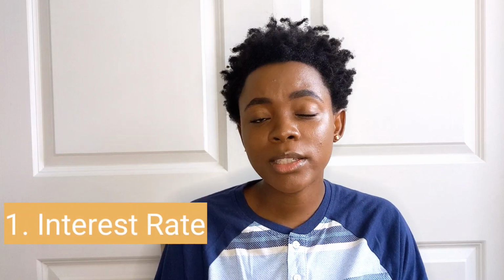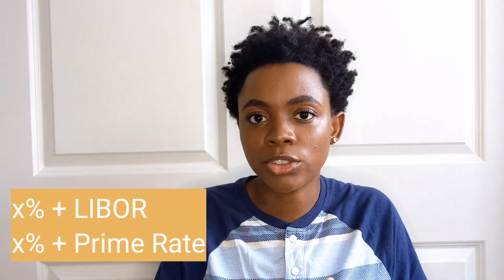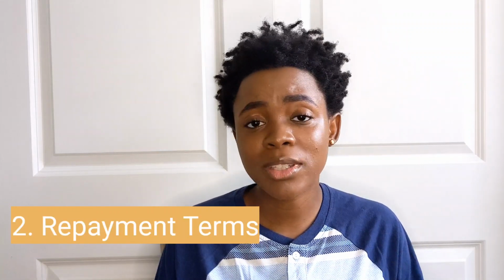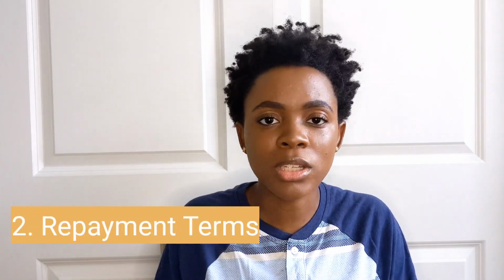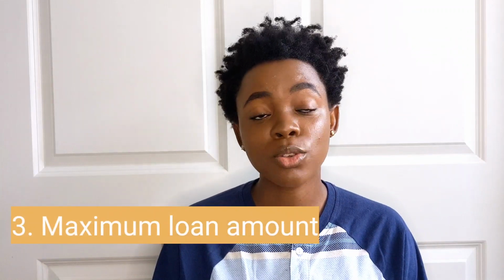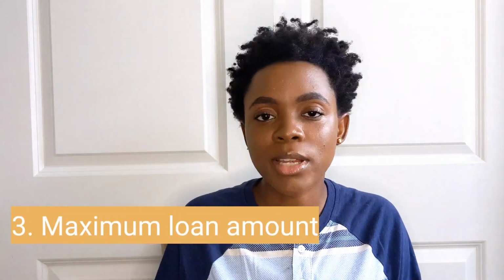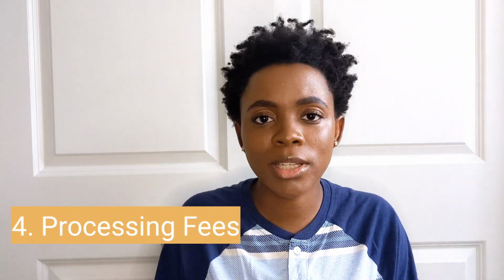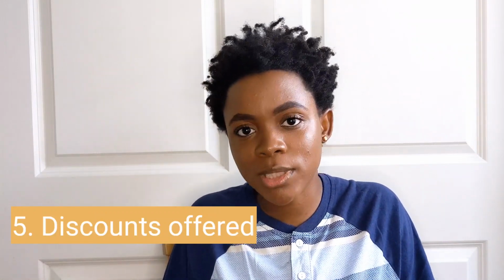STUDENT LOAN OPTIONS FOR INTERNATIONAL STUDENTS: ALL YOU NEED TO KNOW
Hi there,

In this video, I share various loan options available to international students that do not require a co-signer. I also discuss important terms and features you need to consider when deciding between loan options. I provided examples of important indices to get familiar with such as the LIBOR and PRIME rates.  This is relevant for international students considering funding options for their Masters, PHD, MBA or any other grad school or college programs.

Before you consider taking loans to fund your grad school ambitions, be sure to watch my video on how you can secure very good scholarships and funding, please watch the video

Also, here are some issues you need to consider before you accept an MBA / Masters admission, as an international student

Let’s connect on Instagram: @doyindoccom